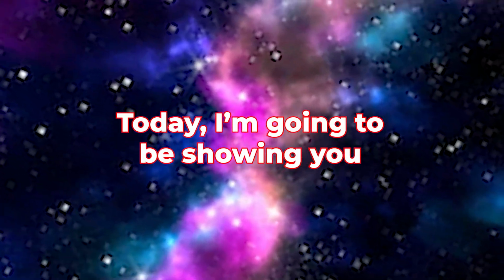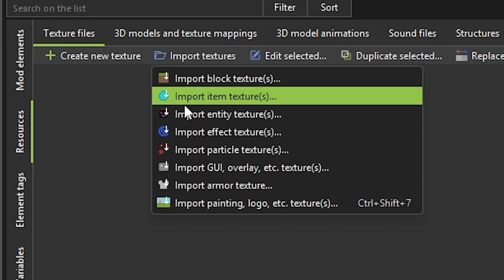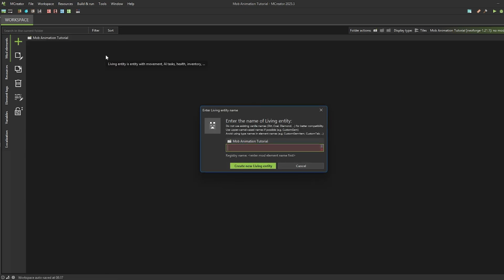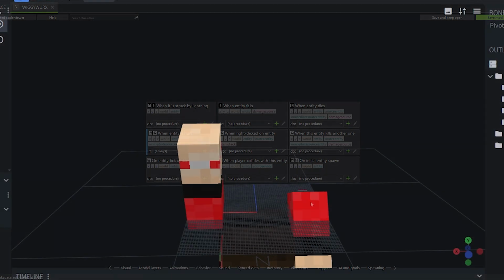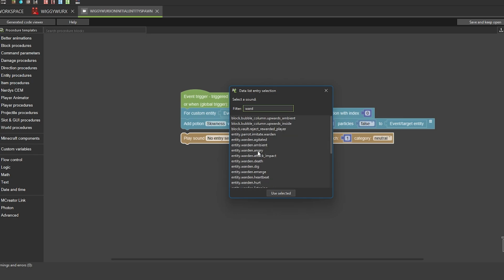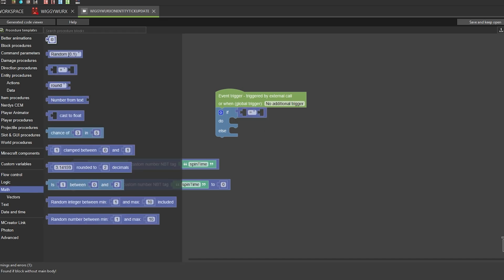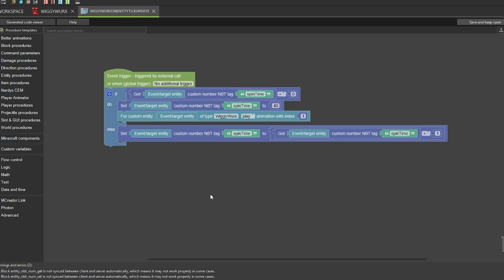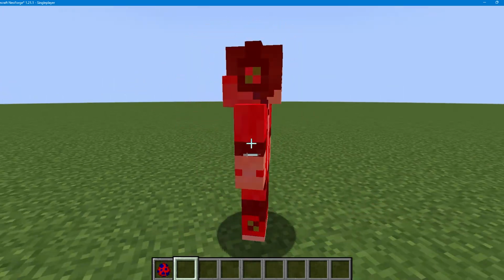CUSTOM Mob Animations WITHOUT GECKOLIB | MCreator | Nerdy's Better Animations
In this video, you will learn how to add Custom Mob Animations in MCreator using the Better Animations Plugin by Nerdy!

00:00 - Intro
01:05 - Exporting the Model & Animations
01:16 - Importing everything to MCreator
02:40 - Creating the Mob!
04:23 - Creating the Procedures
09:15 - In-game testing!
10:00 - Outro